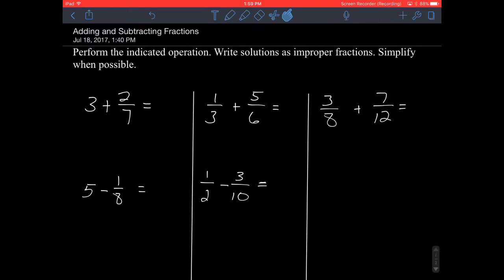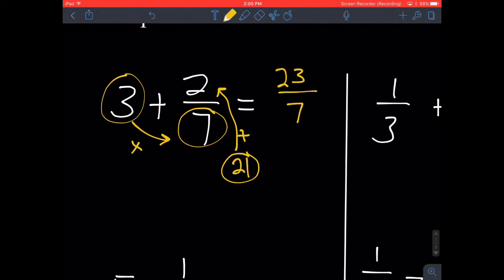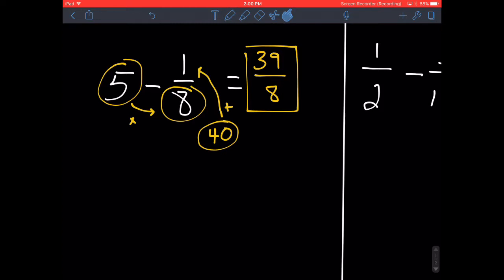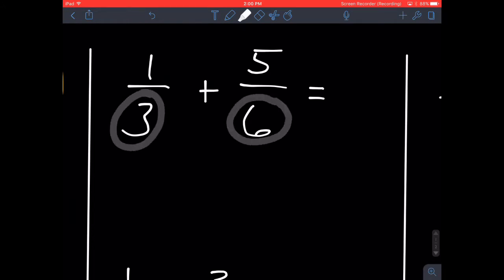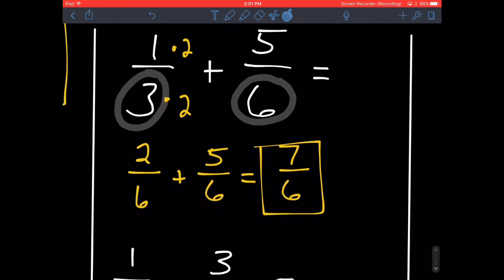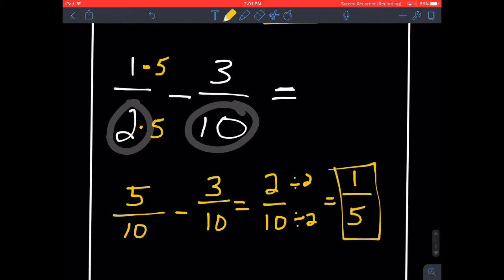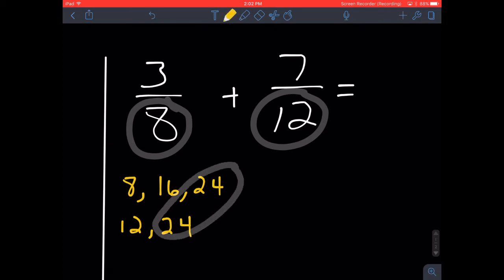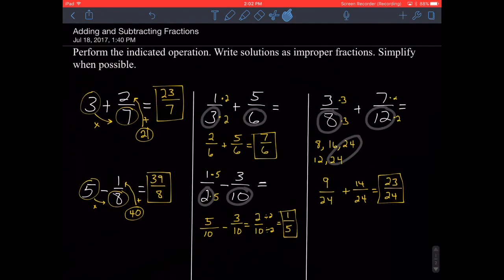Adding and Subtracting Fractions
A quick tutorial about how to add and subtract fractions (with unlike denominators).